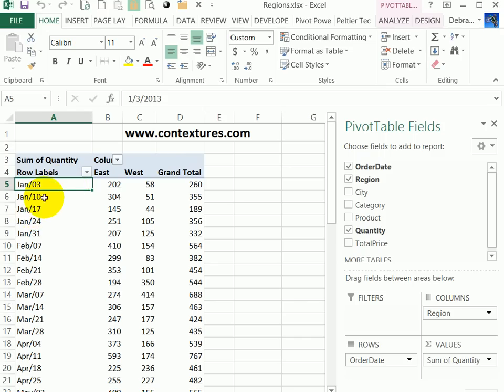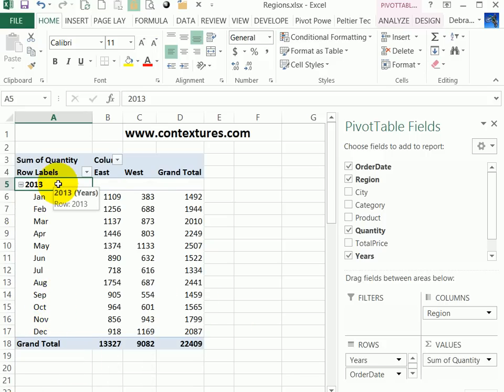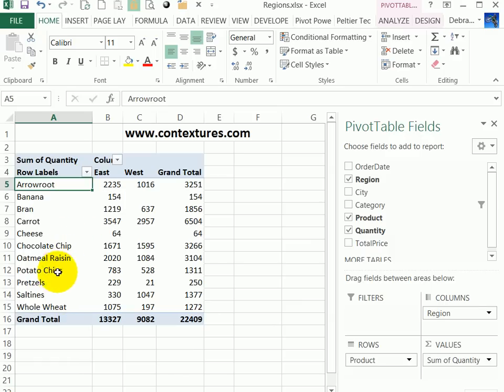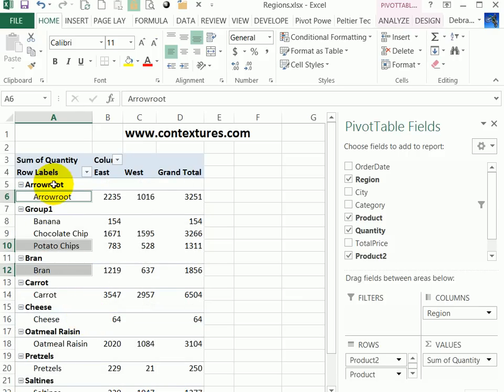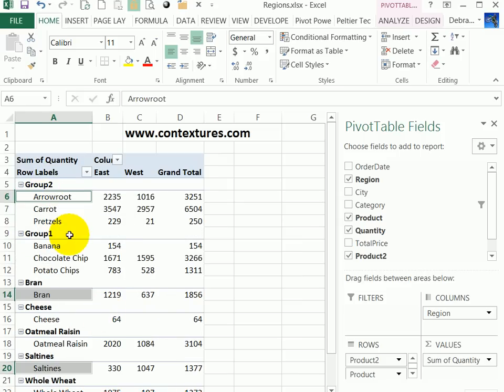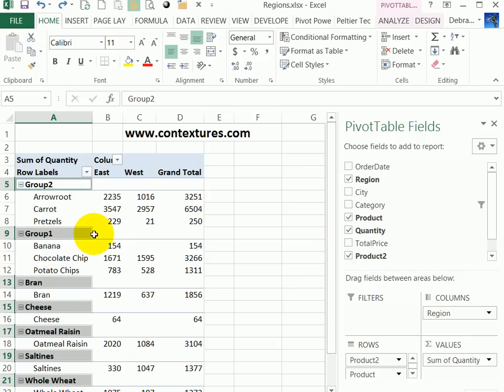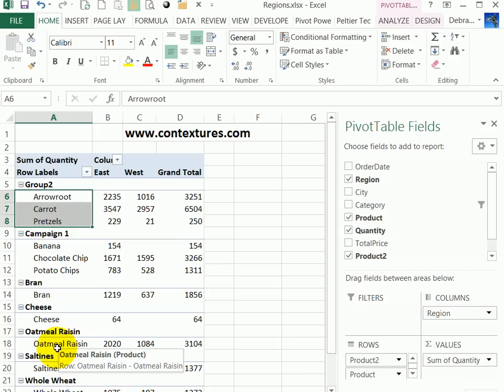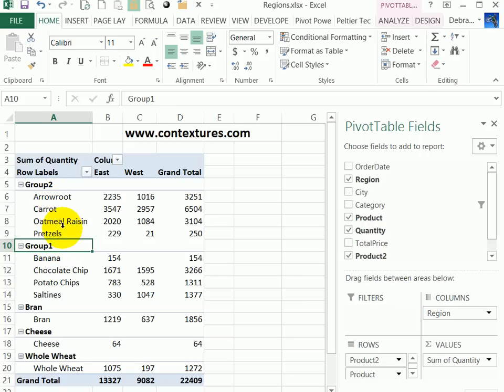How to Group Text Items in an Excel Pivot Table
Visit this page to download the sample file, and for written instructions.

In a pivot table, it is easy to group fields that contain dates or numbers. However, if you right-click on a text field's item, the Group command does not work.

First, you have to manually select the text items that you want to group, and then use the Group command.

After grouping, the group name can be changed, and you can add more items to the group.

If you no longer need them, you can ungroup one or more of the groups.